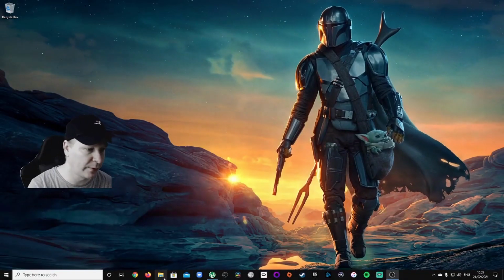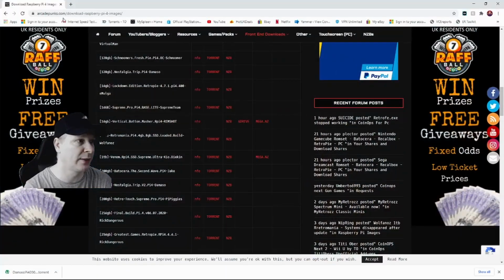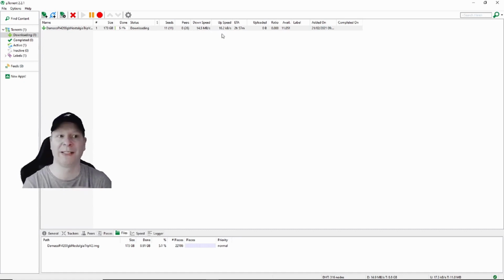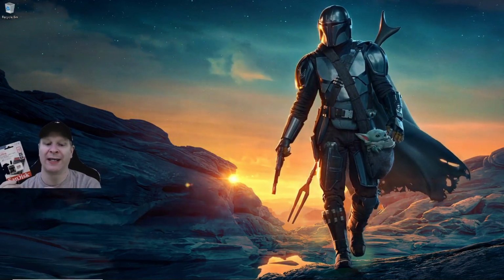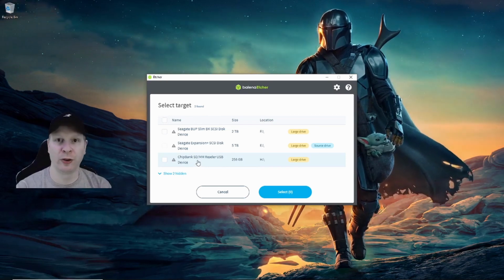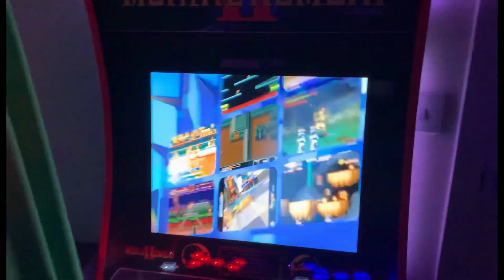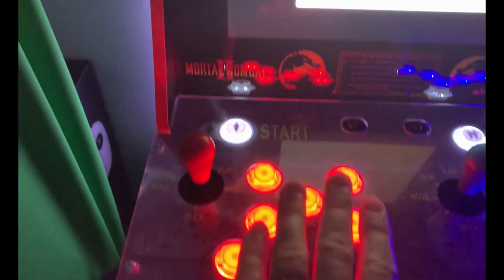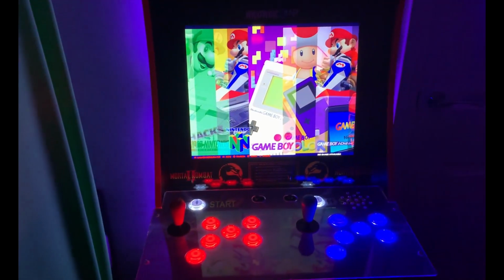Arcade1Up Mod - Theme/Game Install Guide - Button Map Config 2021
I did a tutorial showing how to mod the cabinet, now follow this tutorial to install a theme and games.

This is a quick guide on how to install a image on a Arcade1UP modded cabinet running a Raspberry PI 4.

You will need a few programs to help with install all links can be found here:
Utorrent (Old Version) (This is the version I use, no ads or spyware)

Micro Sd Card can be found here:

Feel free to add me on any of the socials.

Thank you for taking the time to watch my video, hope you enjoyed it.